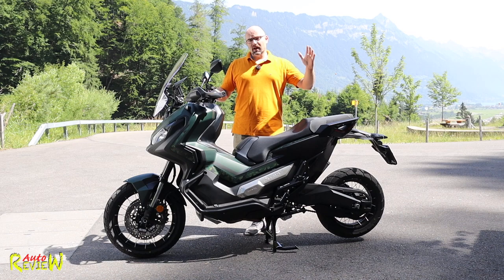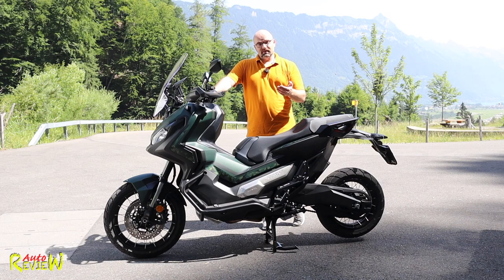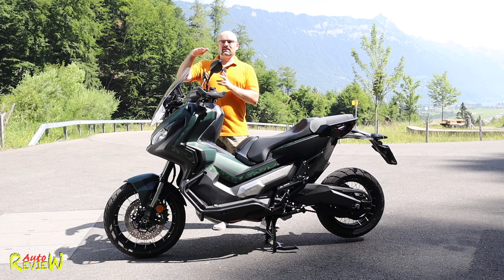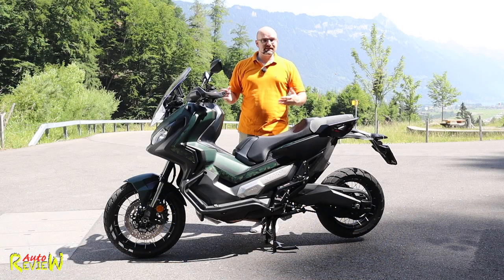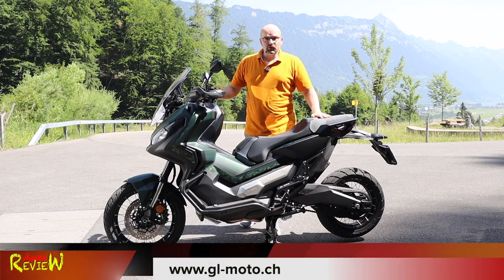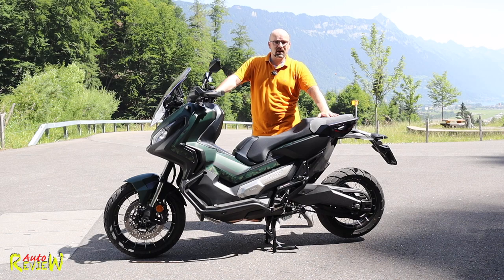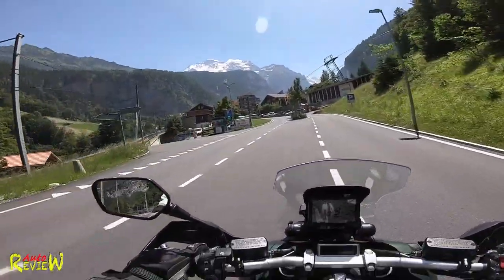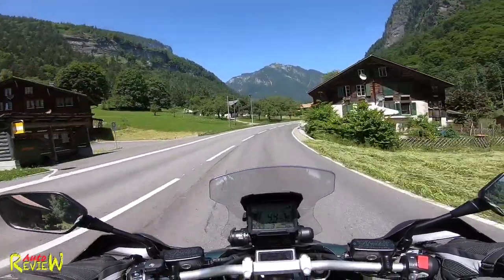2019 Honda X-ADV | Swiss mountain road review | AutoReview | Episode 24 [ENG]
Seestrasse 107
3800 Unterseen

Equipment used:
Canon EOS M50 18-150mm Kit
Canon EF-M 11-22mm
Canon EF-M 22mm f/2.0
Canon G7X II
Canon Legria Mini X
SanDisk 128GB
Manfrotto Carbon Stativ
Delkin Fat Gecko Saugstativ
DJI Phantom 4

Danke für den netten Support!
Bitly ist ein Tool zum Kürzen und Tracken von Links.